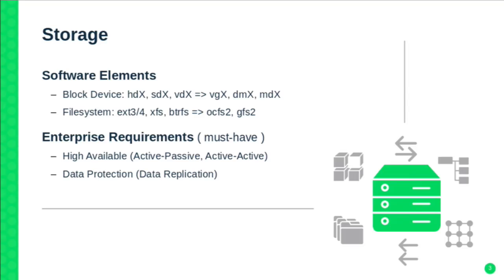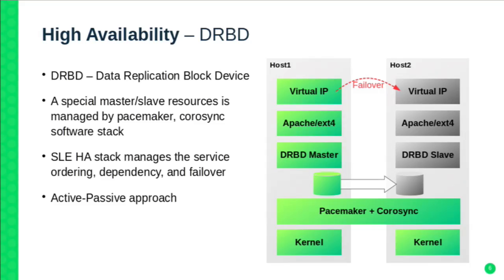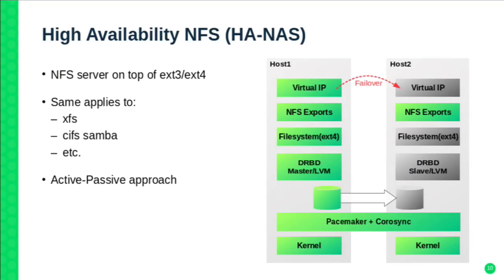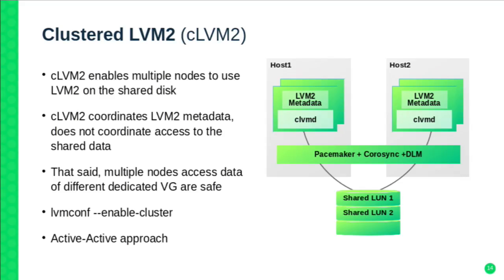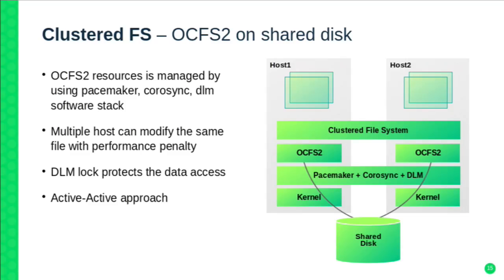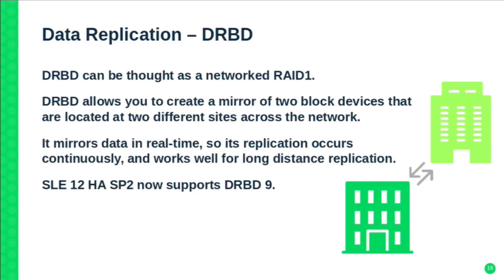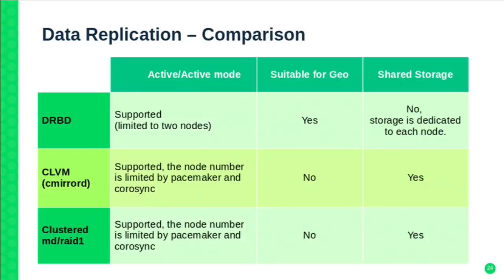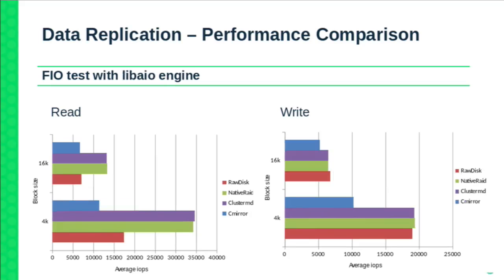TUT89203 SUSE Approaches to Building High AvailabilityStorage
Abstract: This session is to introduce the related components in SUSE Linux Enterprise High Availability Extension product to build High Available Storage (ha-lvm/drbd/iscsi/nfs, clvm, ocfs2, cluster-md) and illustrate the different scenarios to customers.